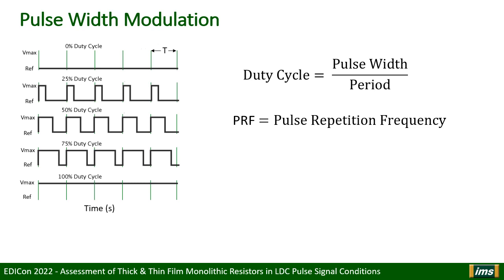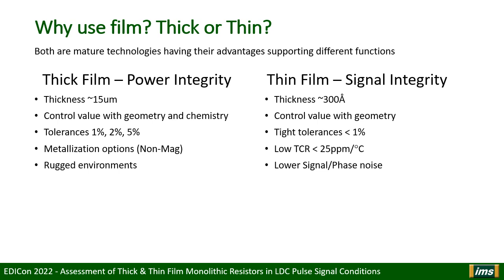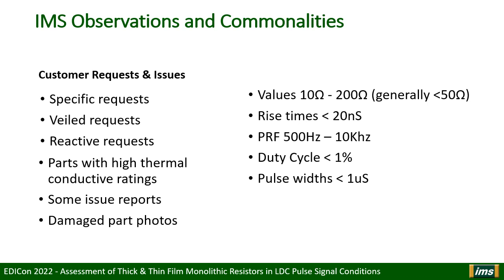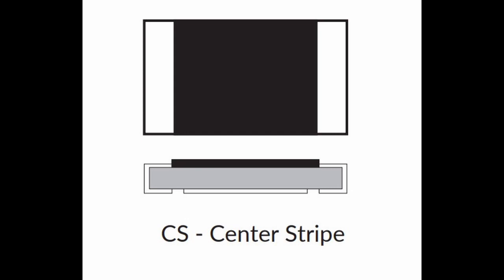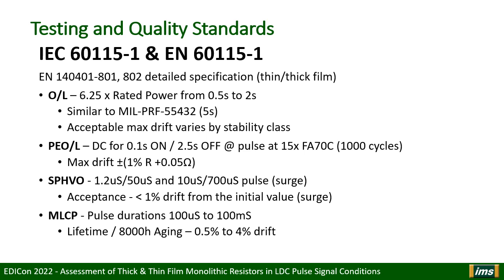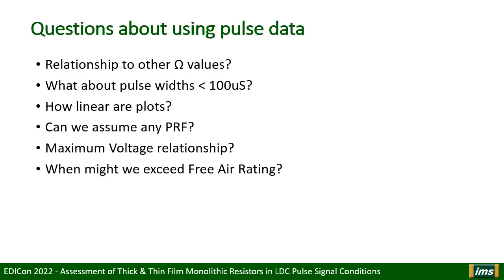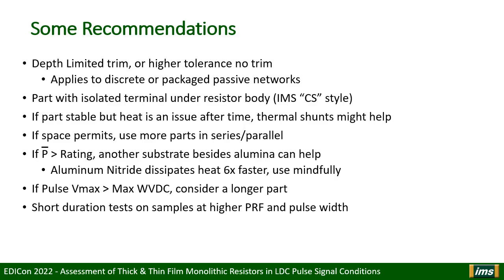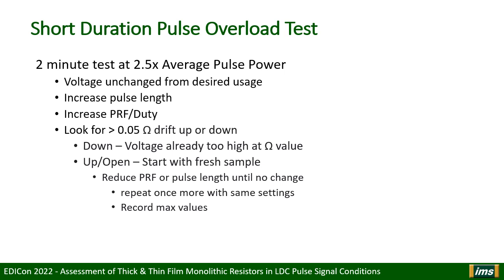IMS Resistors Assessment of Thick and Thin Film Resistors in LDC Signal Conditions